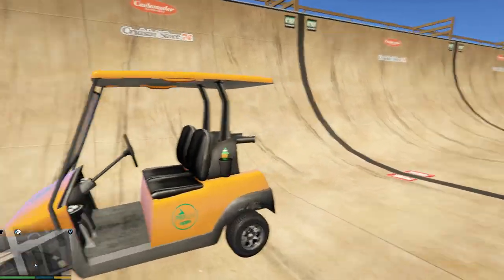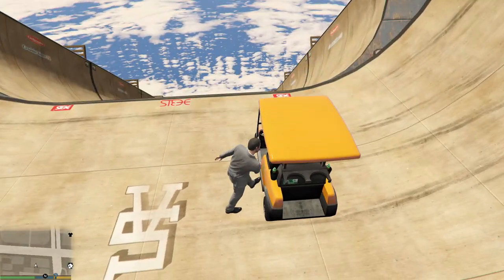3 Incredible GTA 5 Mega Ramps! GTA 5 Mods Showcase : Episode 33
GTA 5 Funny Moments playing GTA 5, GTA 5 Mods, GTA 5 Stunts, GTA 5 Videos & more! Enjoyed GTA 5 Funny Moments?